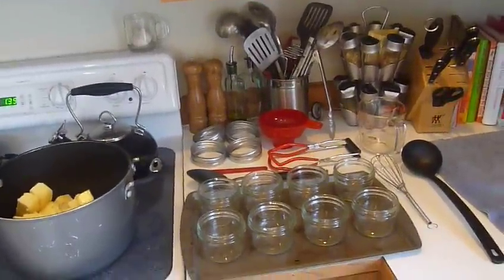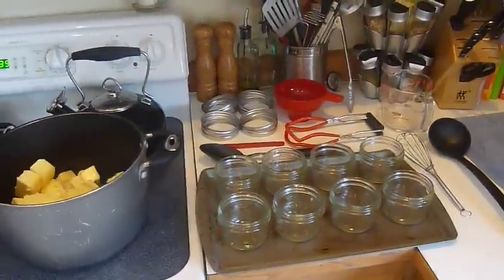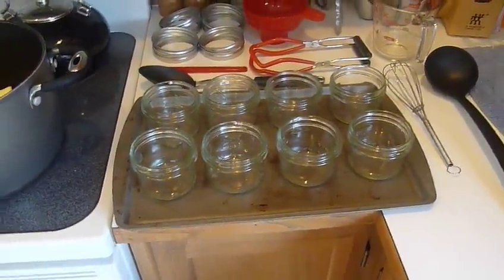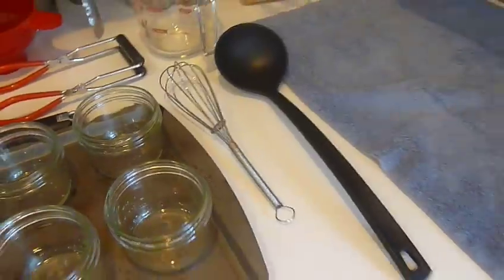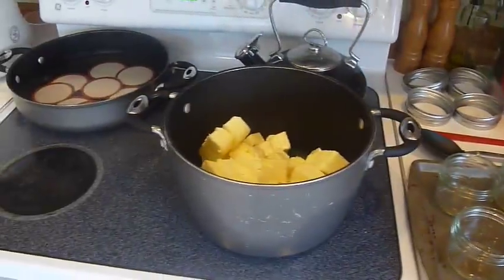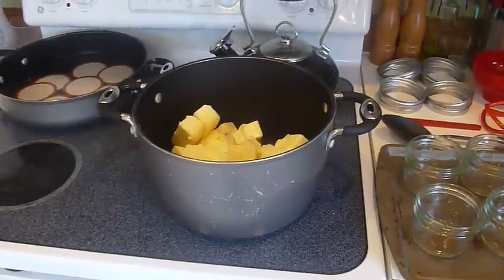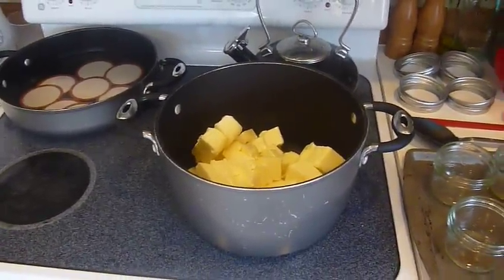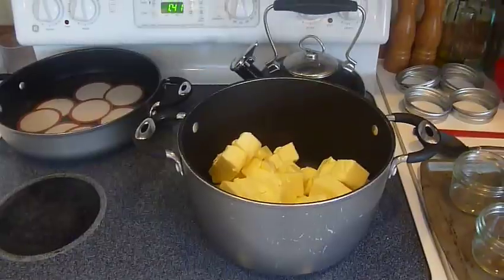Canning butter pt.1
I saw a video a few months ago that walks you through canning clarified butter. I've been meaning to try it, but haven't taken the time. Until today.